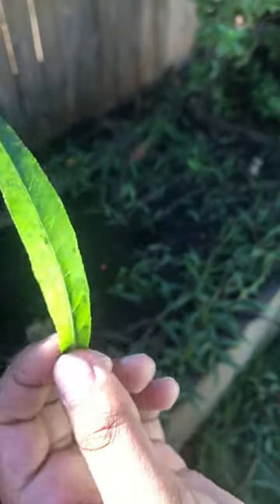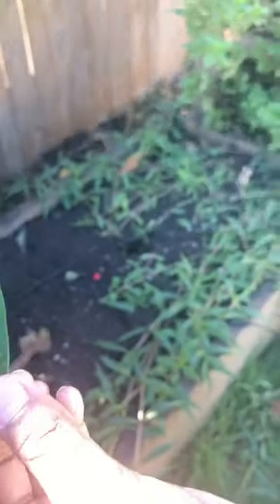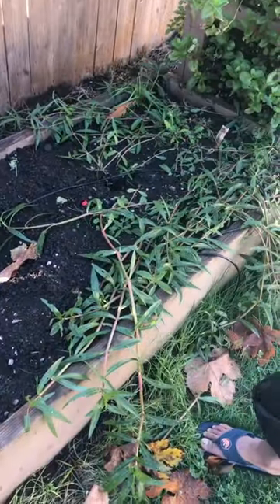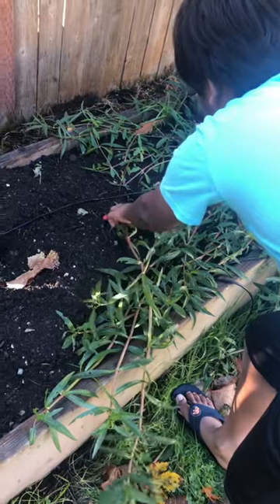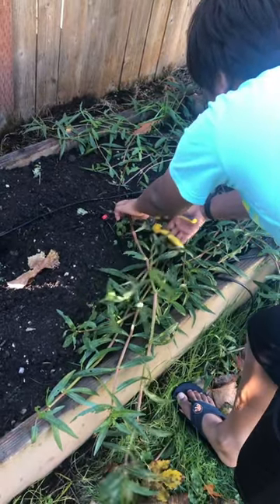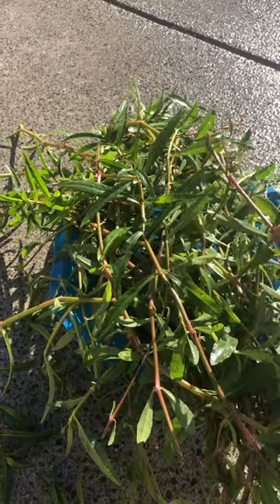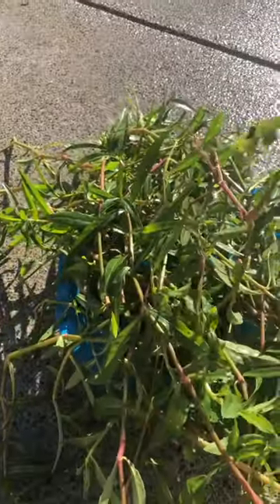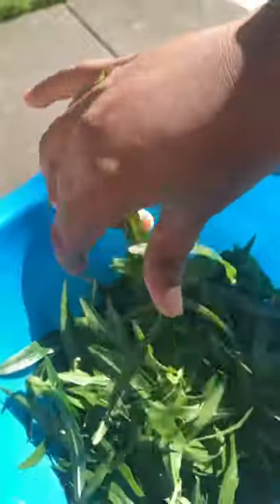How to plant Dwarf copper leaf | how to cut Dwarf copper leaf